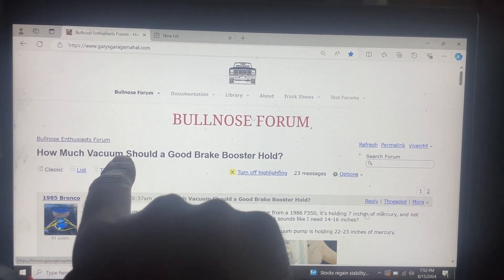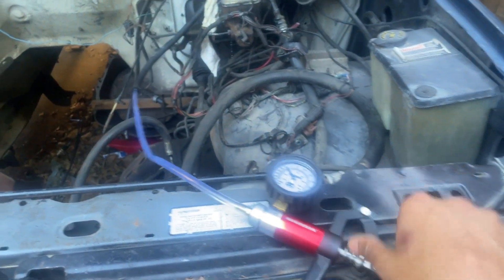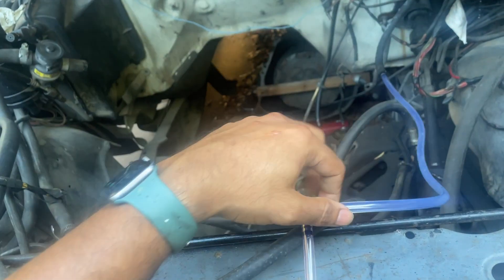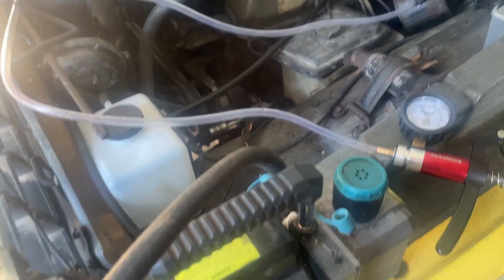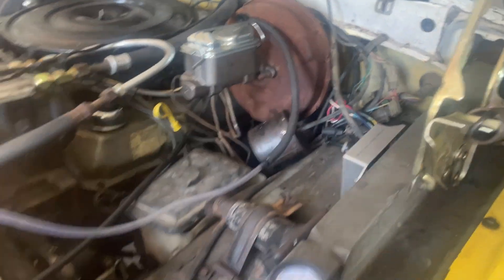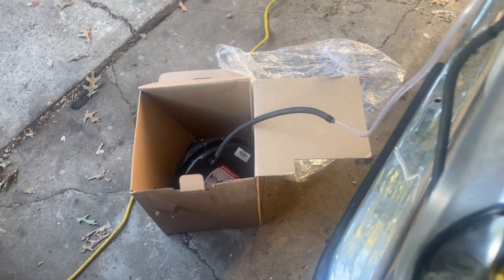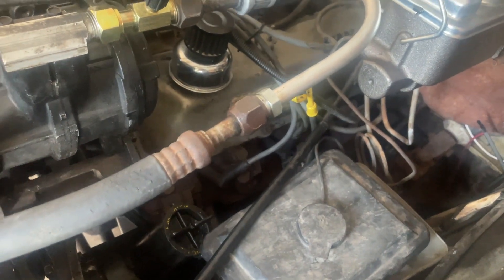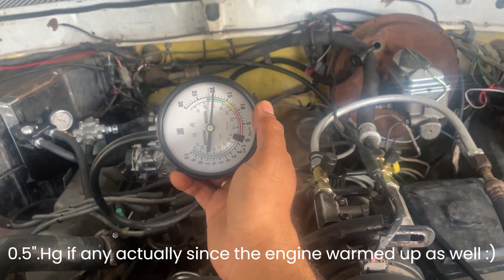Testing a Brake Booster with a vacuum pump